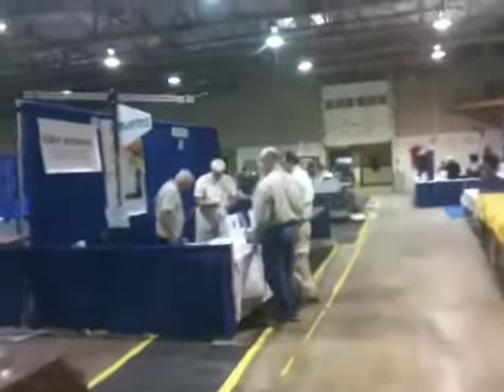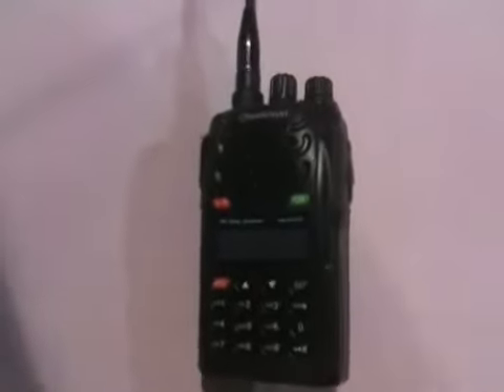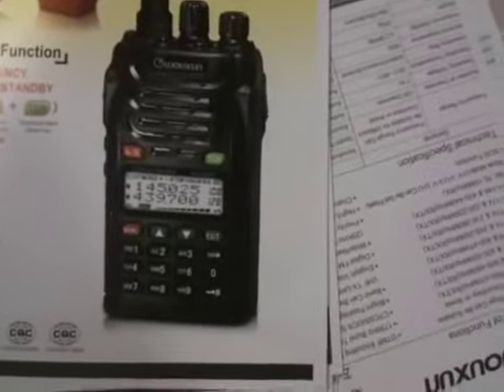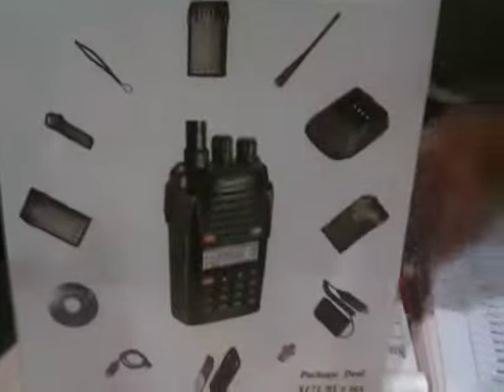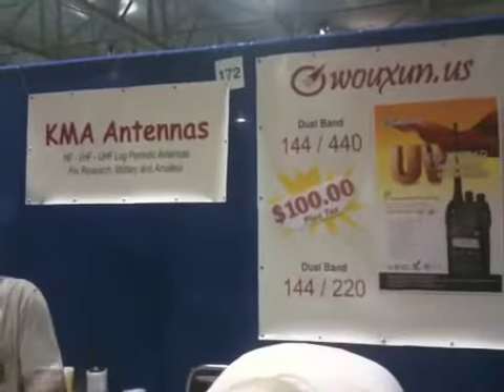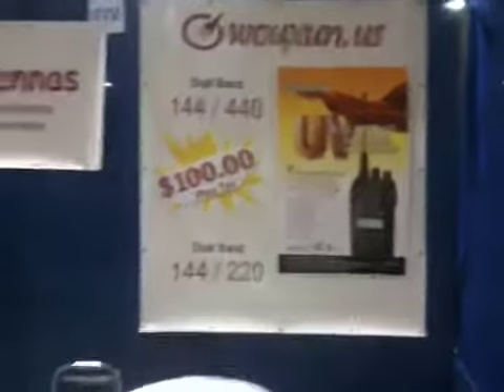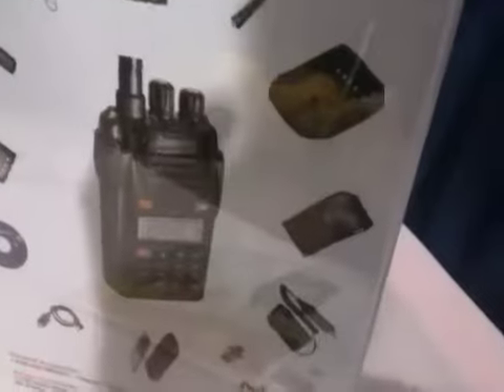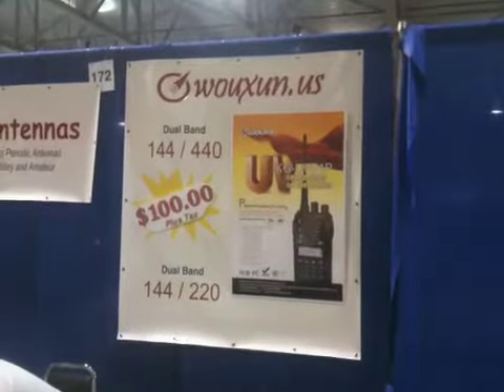WOUXUN KG-UVD1P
Booth 172 (I think) in the North Hall.  Someone buying one of 100 that will be available at Hamvention 2010.